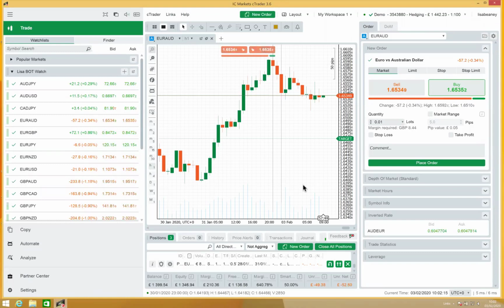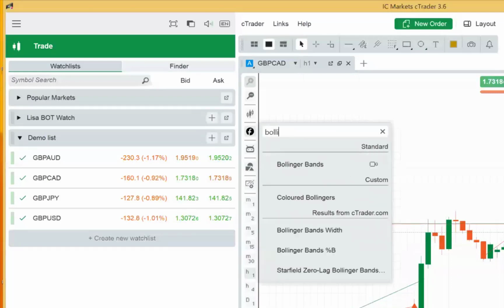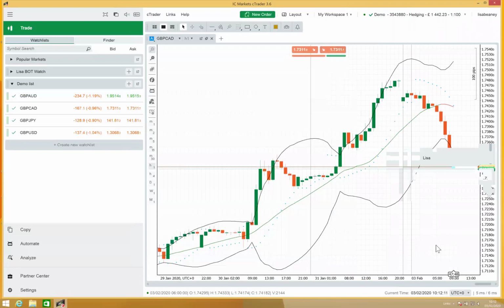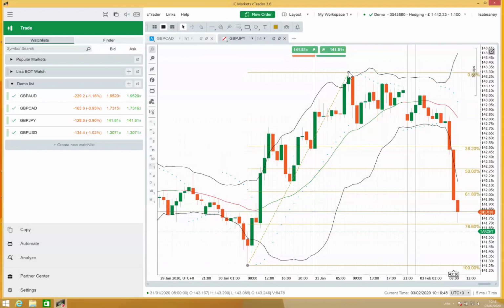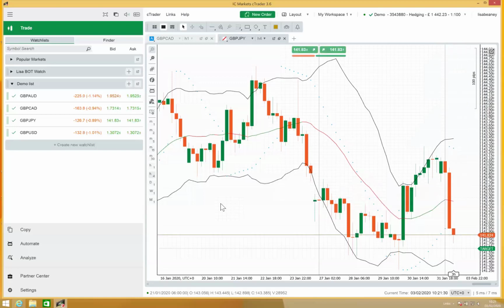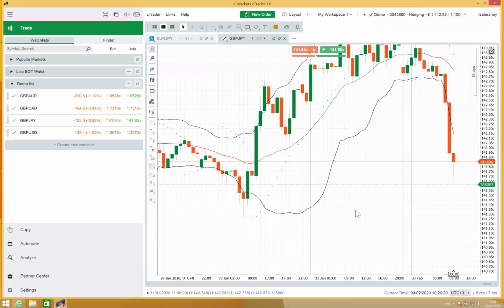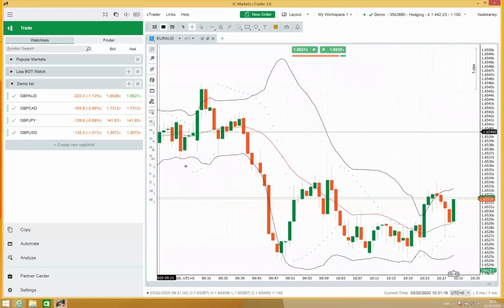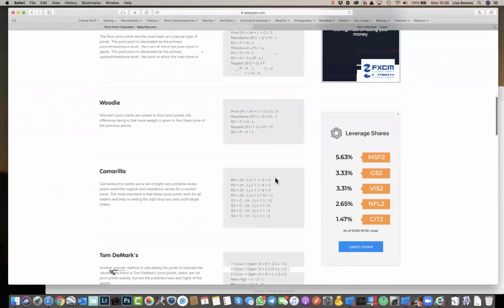Webinar - Intro to cTrader Part 1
Recording of todays Webinar - an introduction to cTrader